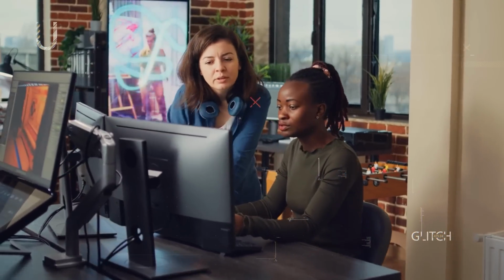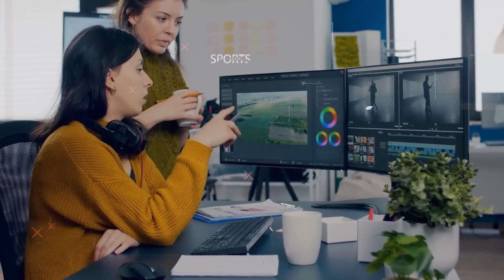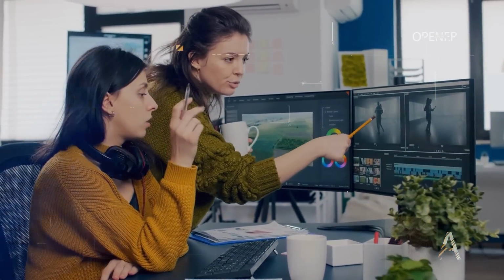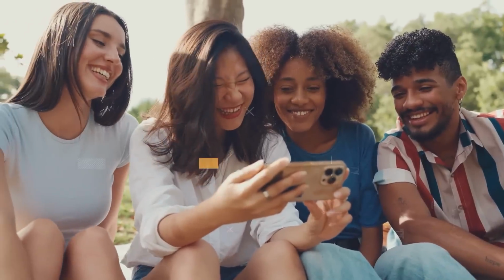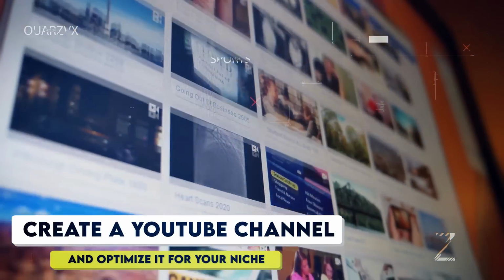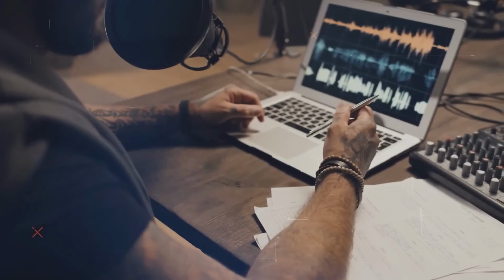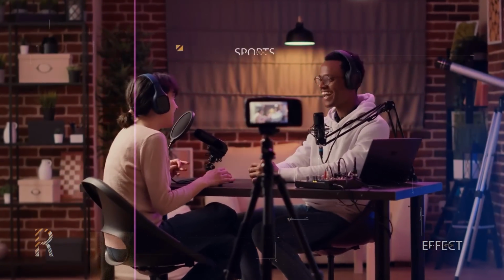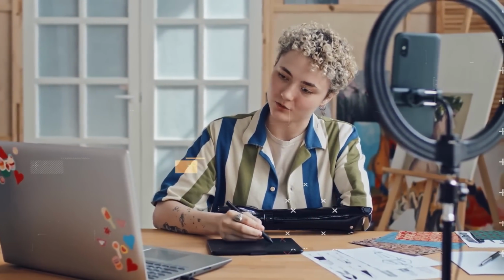How to Make Money on YouTube Without Making Videos (Step By Step)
Looking to generate income on YouTube without being in front of the camera? You're in the right place! In this video, we'll explore effective strategies to earn money on YouTube without creating your own content. Watch till the end for valuable tips and tricks!

Repurposing Creative Commons Content
Merchandise and Print-on-Demand

🌟 Recommended Resources 🌟
Include any relevant links or tools you mention in the video